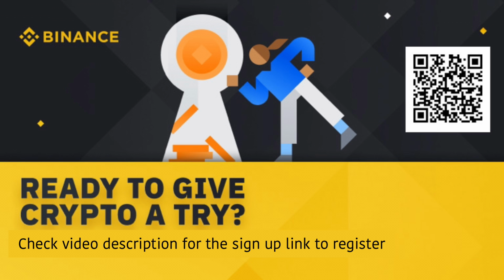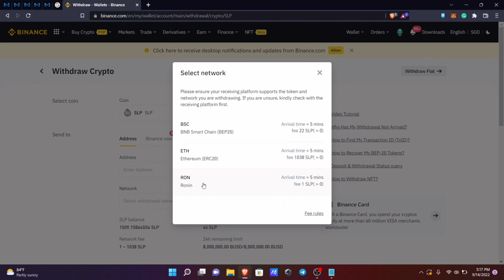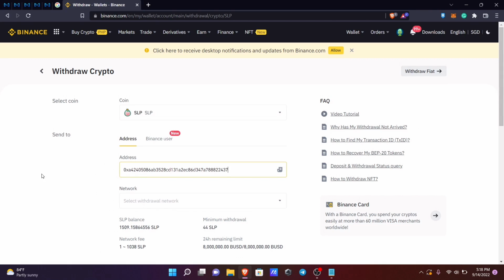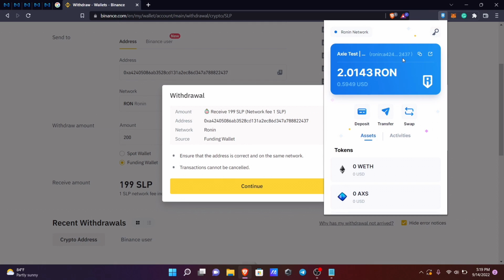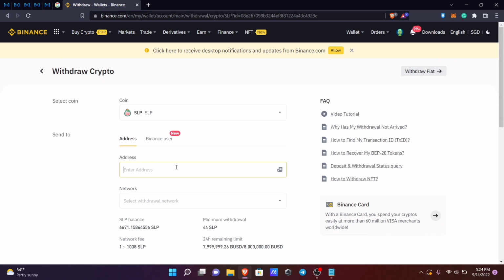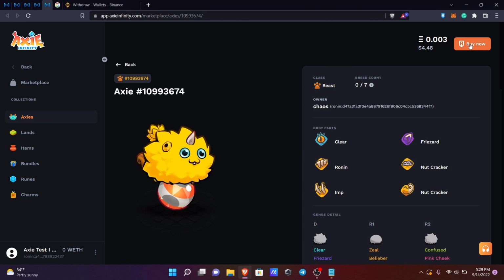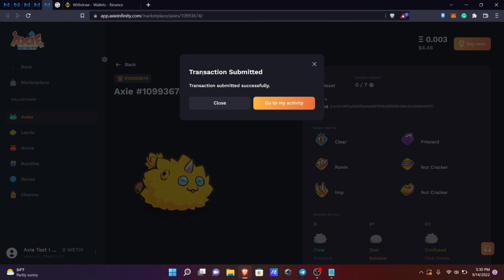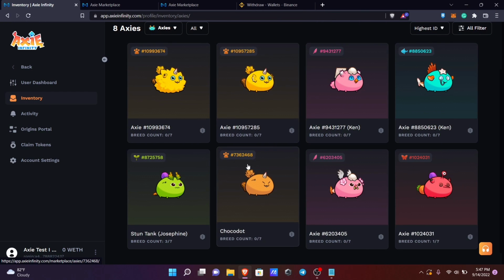How to BUY axies on “AXIE INFINITY ORIGINS” marketplace | Easy Tutorial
Here’s a video tutorial on how to fund your ronin wallet thru Binance Exchange to buy axies on Axie Infinity Origin marketplace. Check the video to learn more!

💎 41972135